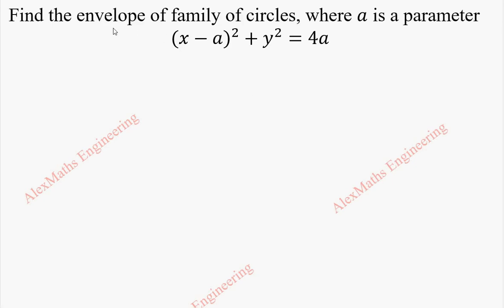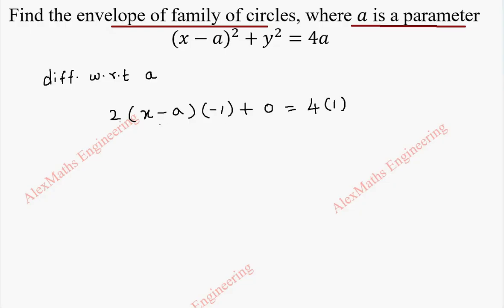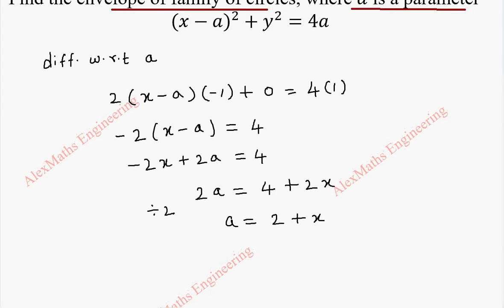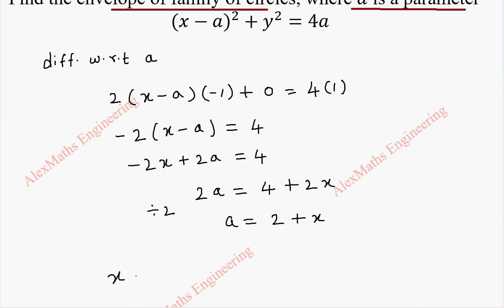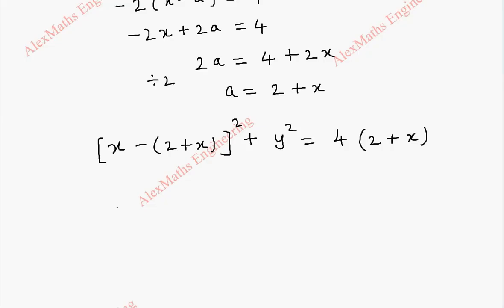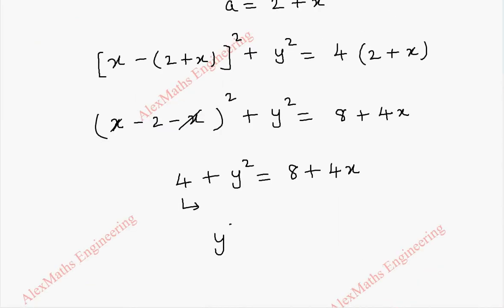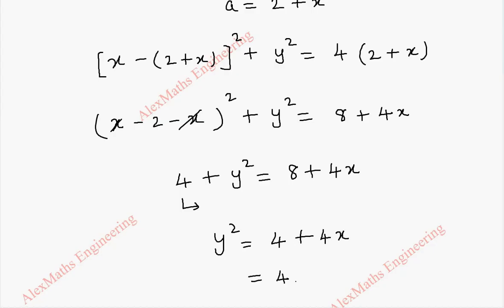Envelope Problem 6 |Differential Calculus | Engineering Maths